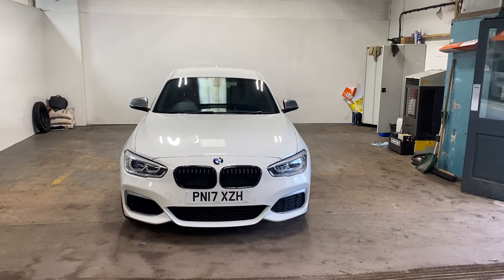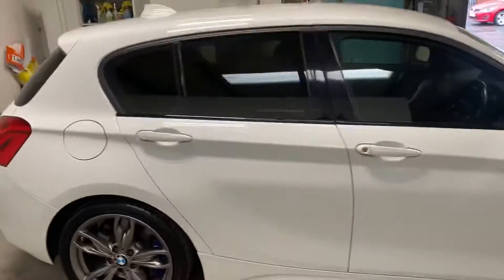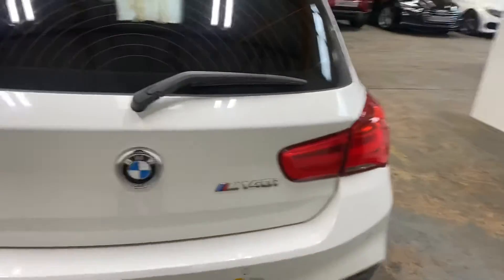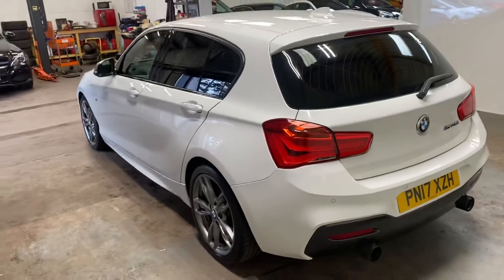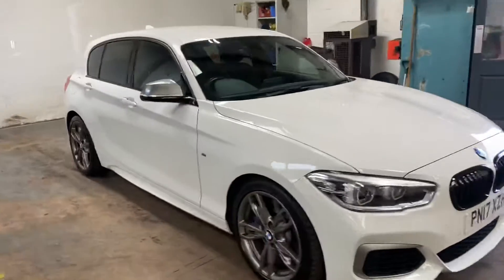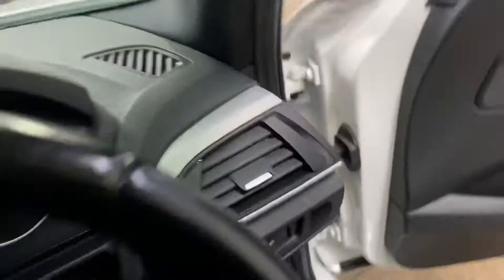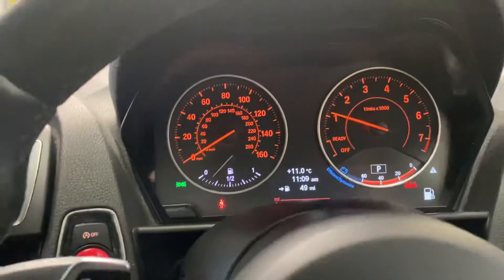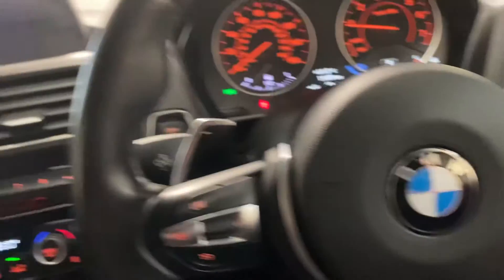18 April 2022